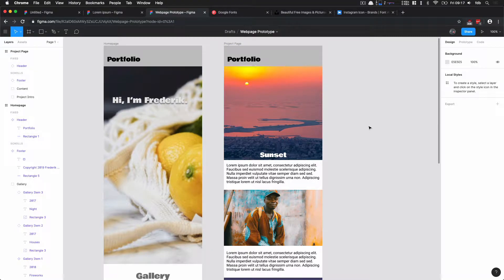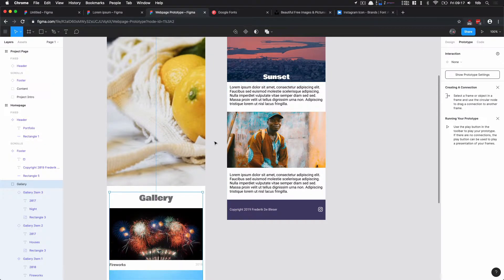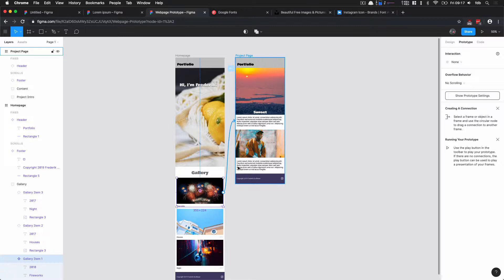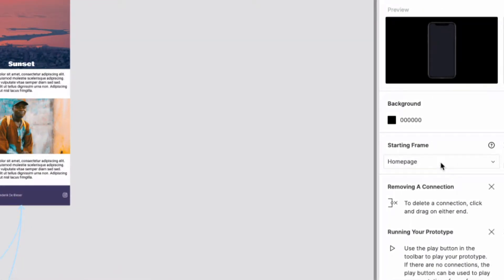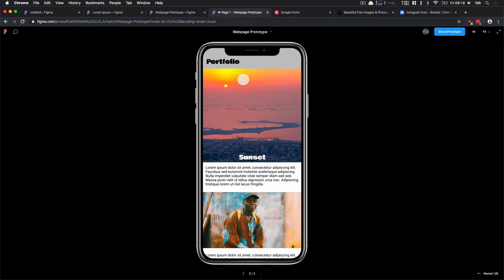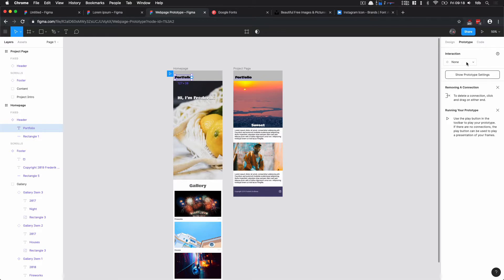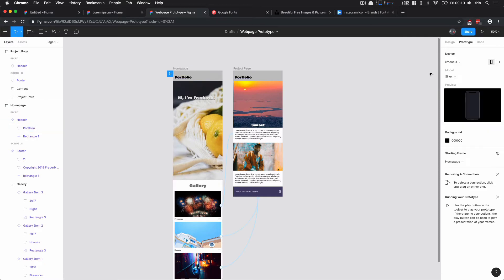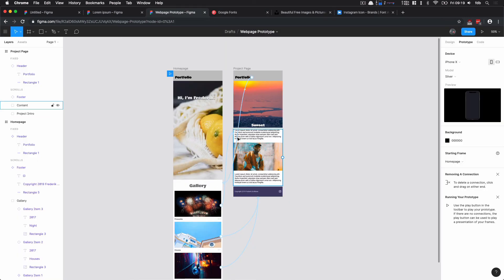Getting Started with Figma: Connecting Screens Together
To navigate between screens, we'll use Figma's Prototype mode.